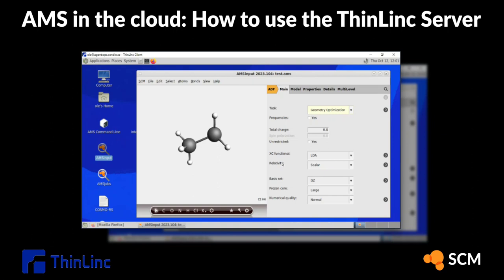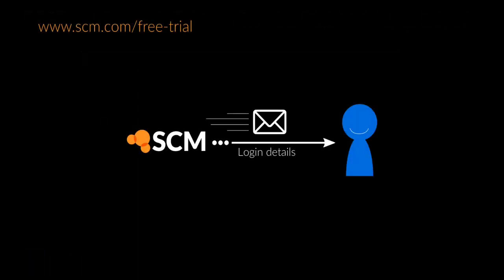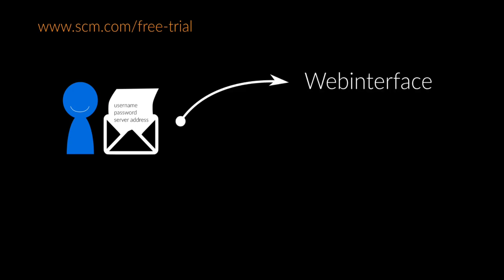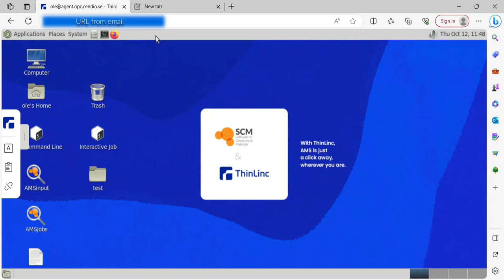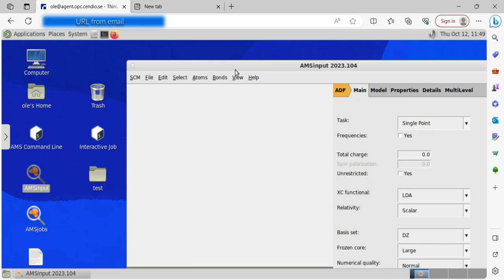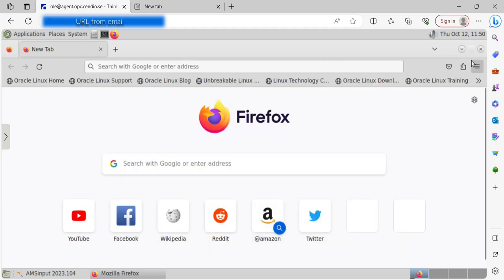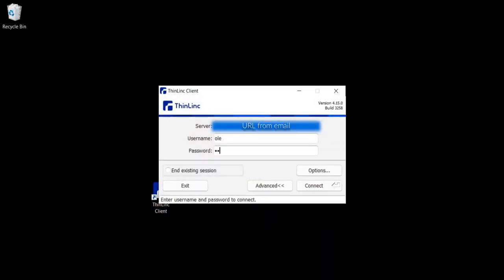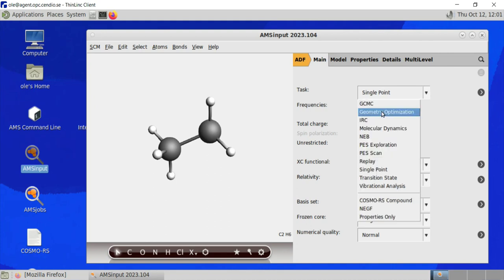AMS in the cloud: How to use the ThinLinc Server